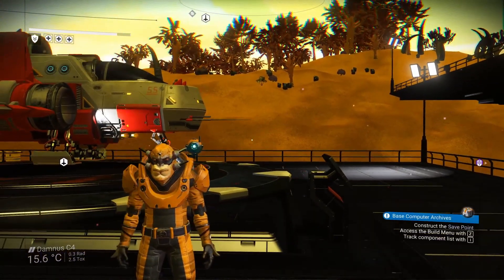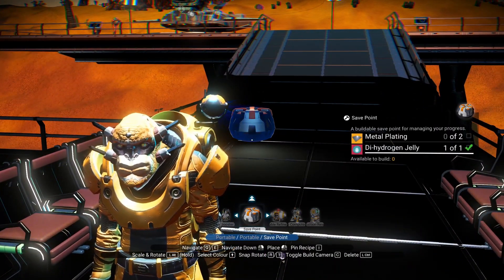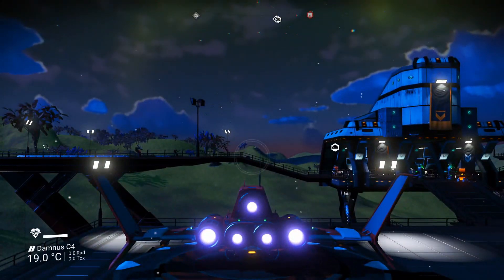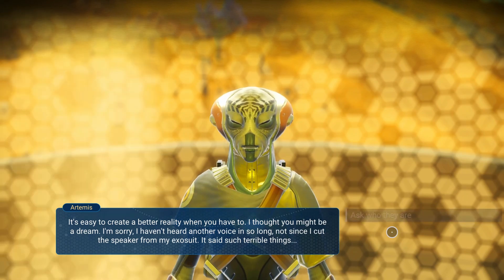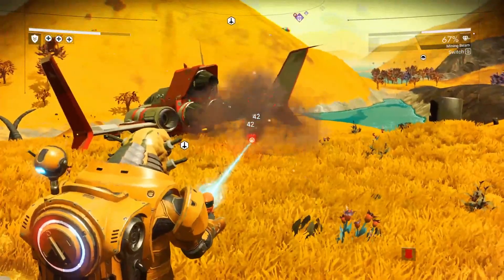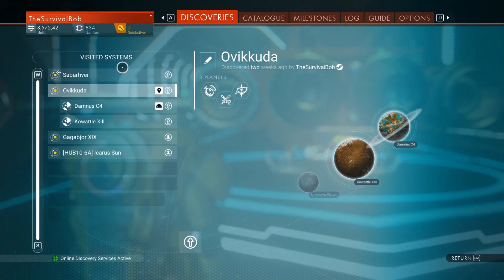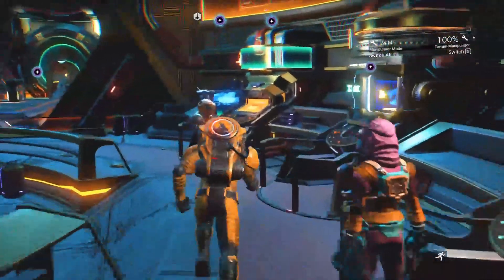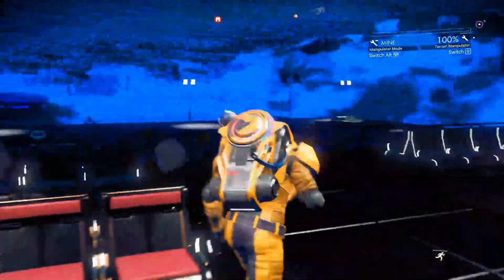Let's Grab a Big Baller! No Man's Sky Gameplay 2020 Ep 6 Survival Series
Episode 6 is here in No Man's Sky Gameplay 2020 Survival Mode!  This time Survival Bob will show you the amazingly amazing way he finds the most awesome ships that he can't afford to buy yet... And then we get a decent one we can afford.

Also, we will upgrade our multi-tool, find another crashed ship and make some more space bucks! I hope you enjoy this episode of Survival Bob in No Man's Sky Gameplay 2020 Survival Mode!

🎯 New! Get Survival Bob Merch! 👕

🕹️ Steam: TheSurvivalBob
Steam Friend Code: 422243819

🎮Xbox: SurvivalBob5651